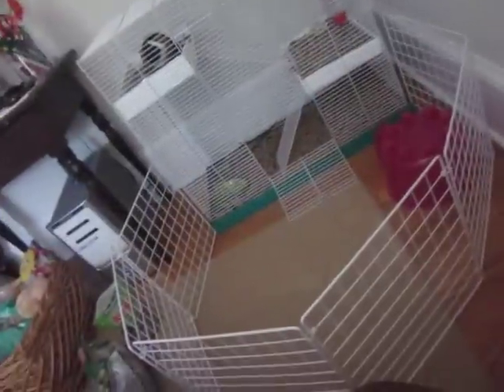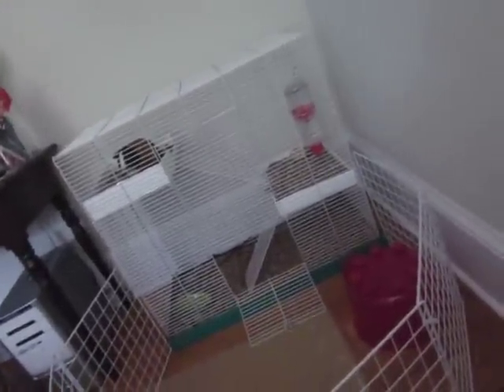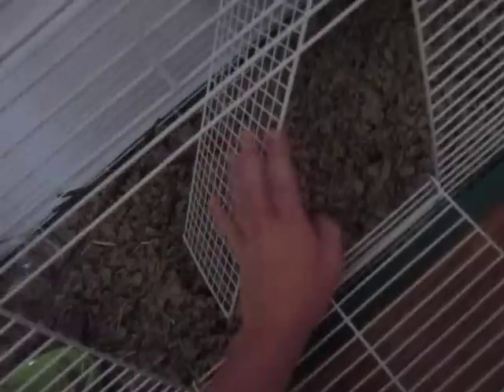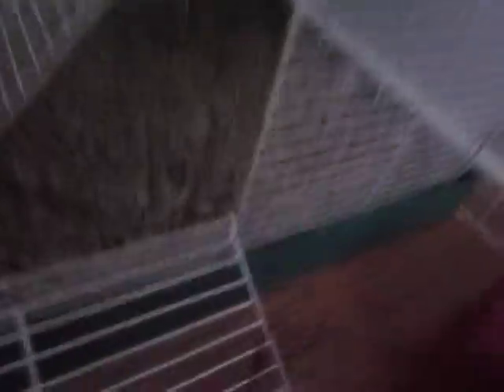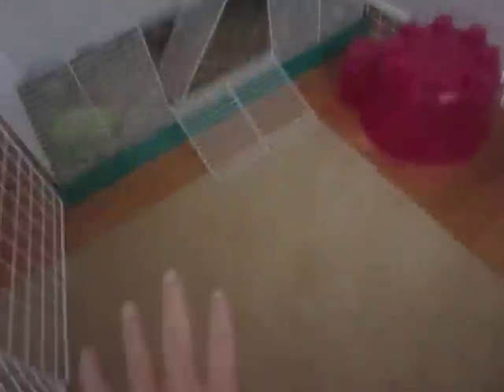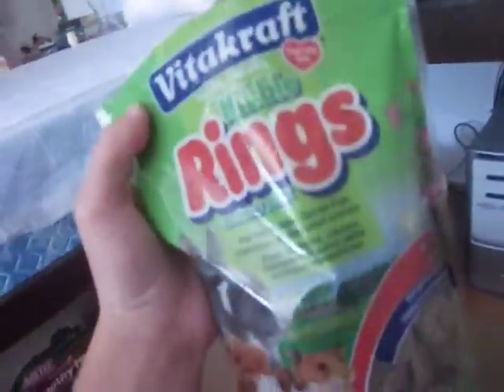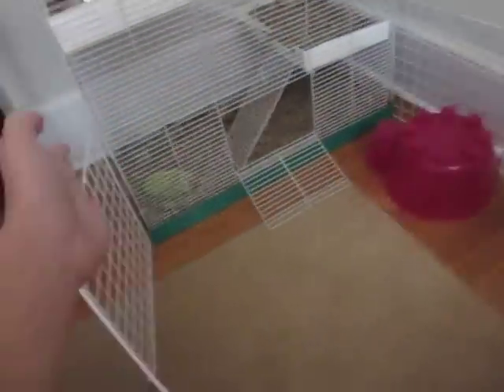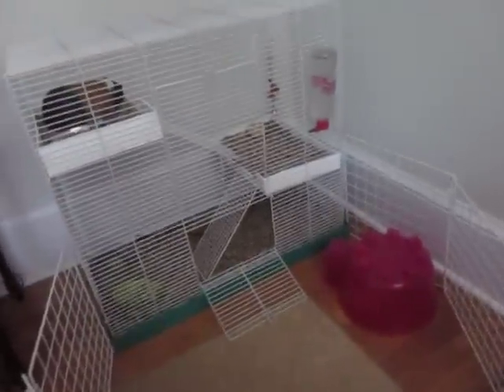Lots Of UPDATES~ New Cage, Treats, Food Q's~ Please Watch!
Hey guys! I'm really really sorry about not making many videos recently, but now that school's out I'll have one up at least once a week. (:
-The person who made the treats is smallpawsinthegarden! Thanks for the idea!
I'm going to be re-doing my whole room in the near future, and also getting a companion for Midge! so I'll be keeping the store bought cage, but adding onto it with C&C and making it HUGE!